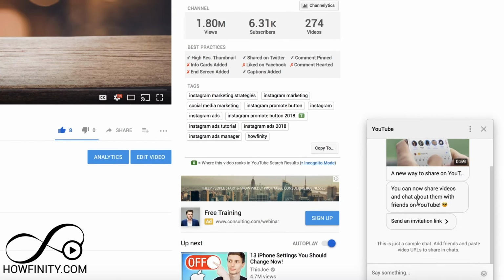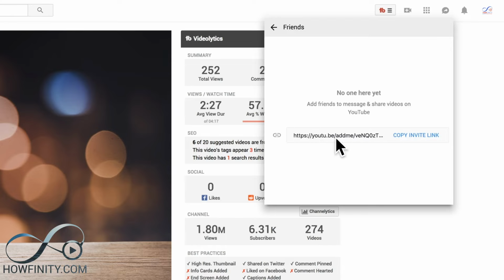How to Use YouTube Chat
Have you ever used YouTube Chat? It's a regular chat app right inside YouTube.

So now, you don't have to leave YouTube to chat with your friends.  You can send text and videos right inside the chat window to start a conversation.